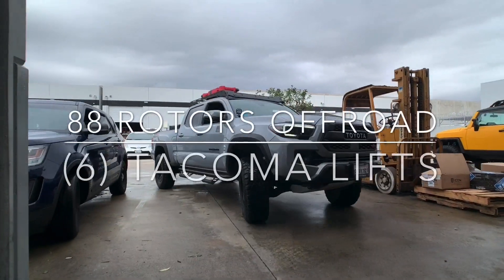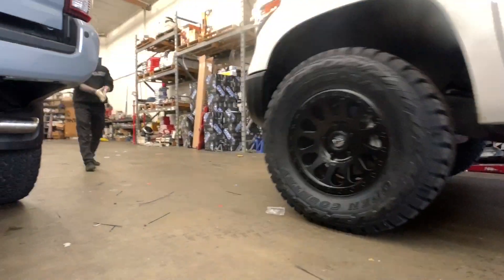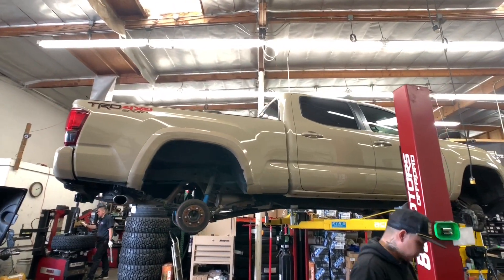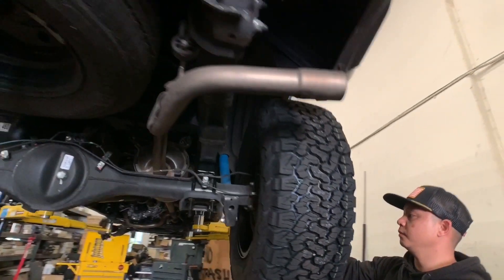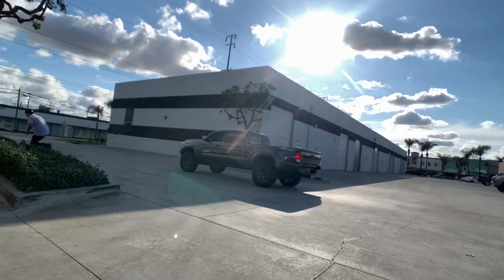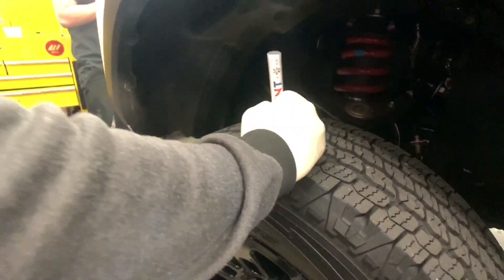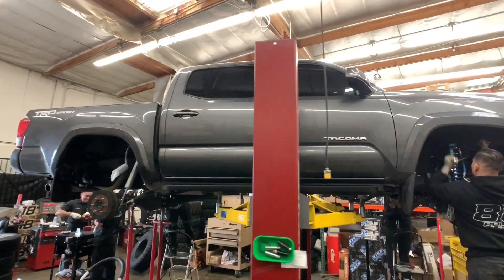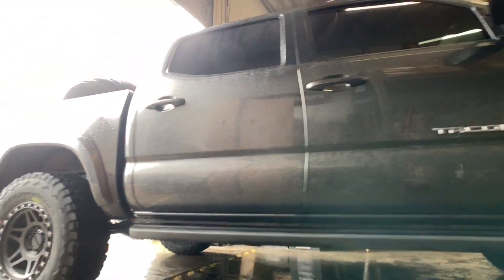(6) 3rd Gen Toyota Tacoma Lifts, Wheels, & 33” Tires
88ROTORS OFFROAD

2020 Toyota Tacoma 4x4 TRD OFFROAD, TRD SPORT, & TRD PRO, FUEL COVERT WHEELS, BILSTEIN 5100, OLD MAN EMU, OME SPRINGS OME 888, OME 887, ADD A LEAF, AAL, King Shocks. King 2.5 Remote Reservoir, Method MR312, 295/70/17 Nitto Ridge Grappler

2019 TOYOTA TACOMA 4 CYL SR5 ACCESS CAB 2020 TOYOTA TACOMA TRD SPORT 4X2 PRERUNNER FOX 2.0 IFP COILOVERS, SHOCKS  TOYOTA 4RUNNER TRD PRO WHEELS, FUEL SHOK WHEELS, METHOD NV WHEELS, METHOD MR305, 17X7 +4 6X139.7, FUEL VECTOR WHEELS

We are located in South El Monte, CA which is about 20 minutes east of downtown Los Angeles. Thank you for the loyal support from across the globe! Need work done to your truck or Jeep?

Give us a call or message us. 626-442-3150FFFF@lujCJEARsk/editF@2yUcBJDyhc/editF